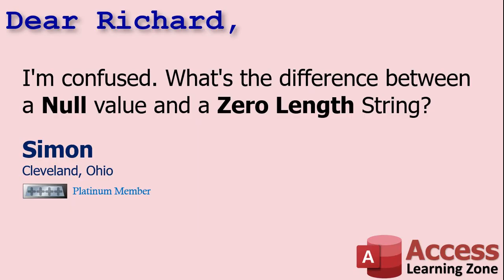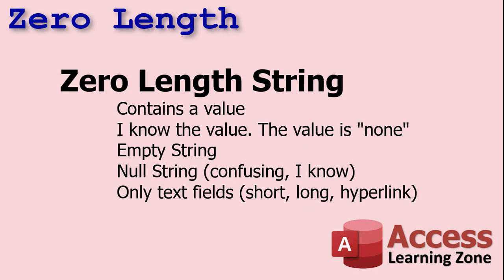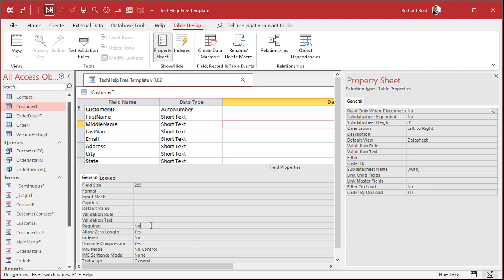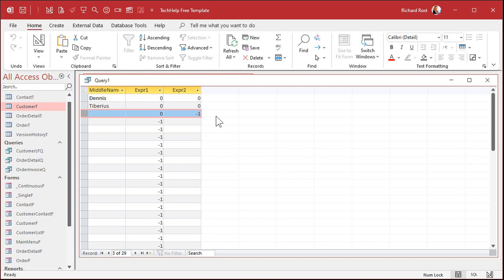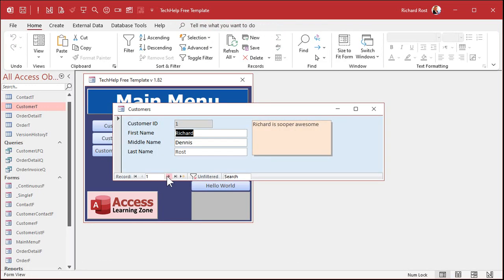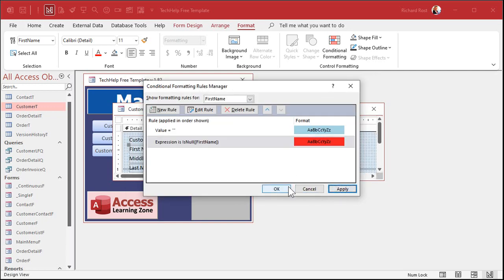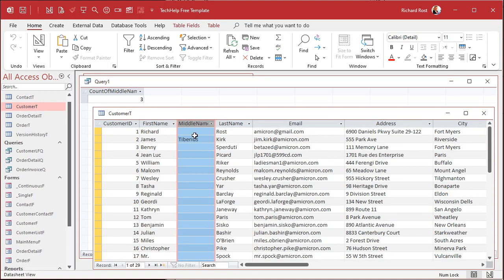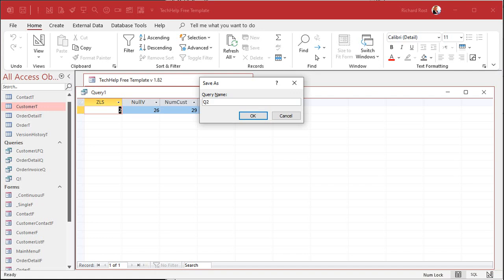Allow Zero Length. The Difference Between Null and Zero Length String. Indicate No Middle Name.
In this Microsoft Access video, we're going to learn about Zero Length Strings, the Allow Zero Length property, how a ZLS is different from a Null value, how to set all of this up in our database, and most importantly how to use them each properly.

Simon from Cleveland, Ohio (a Platinum Member) asks: I'm confused. What's the difference between a Null value and a Zero Length String?

Silver Members and up get access to an Extended Cut of this video. Members will learn how to use the format property to display "NULL" or (None) and in color. We'll learn about a problem with DLookup and how it doesn't work properly with zero length strings. I'll share my DLookupZLS function which does work with ZLS. We'll see how short & long text fields handle ZLS differently. We'll learn about different combinations of the Allow Zero Length and Required properties. And we'll learn about two more possible values: Empty and Nothing. This Extended Cut is jam packed with goodies, folks.